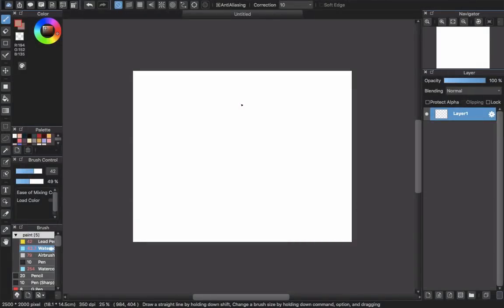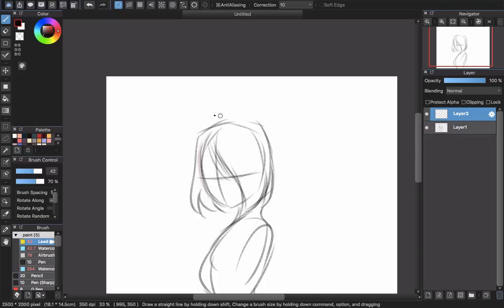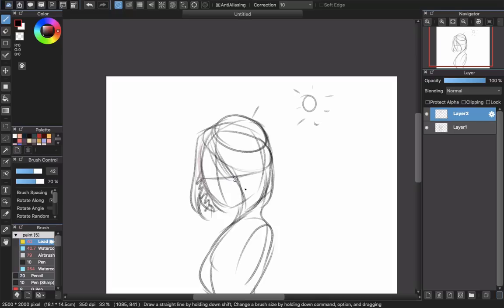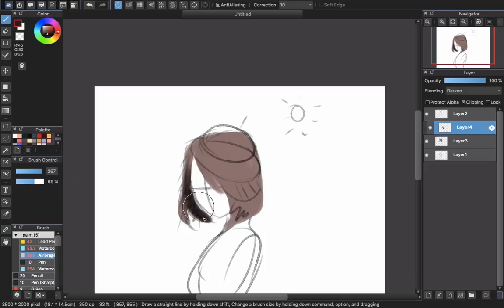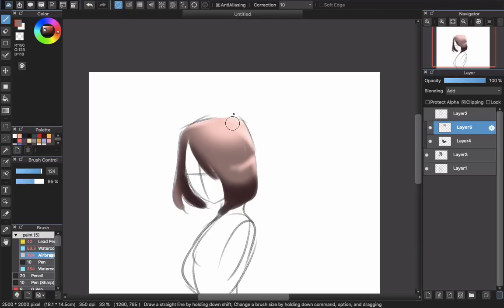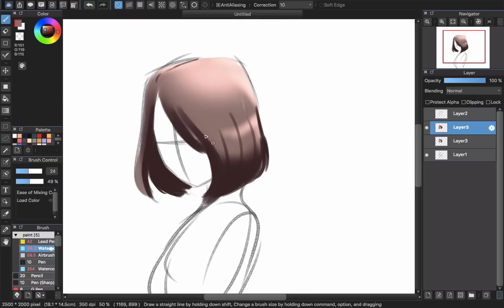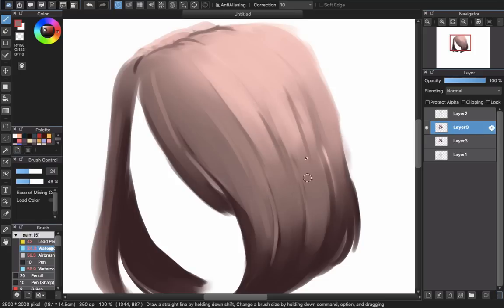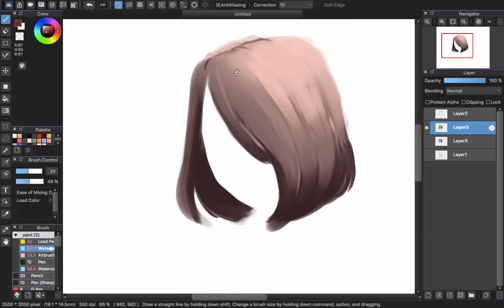[Medibang Paint Pro desktop version how to] Easy Hair Color tutorial with Mapping pen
How to color hair in Medibang Paint Pro. Slow tutorial Hair color tutorial part 1.

I'm going to show you a slow tutorial how to color hair in Medibang in various ways. Of course, I'm trying to show you all I know and all I always do when I'm coloring hair in Medibang Paint Pro. Follow me to explore all the ways from easy, quick way to advance, complex tutorial about anime hair color with Medibang Paint Pro.

Part 1 will show you the tips and quick way I always use to pass some deadline to color hair for characters with some tricks. Not give out the best result but you can try with a fine one :)